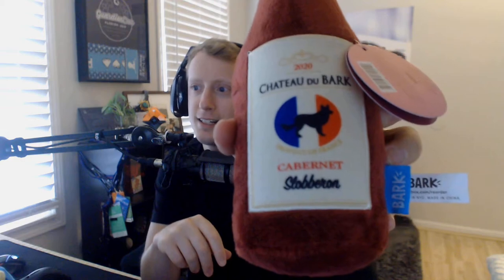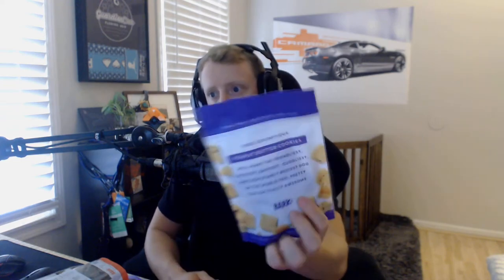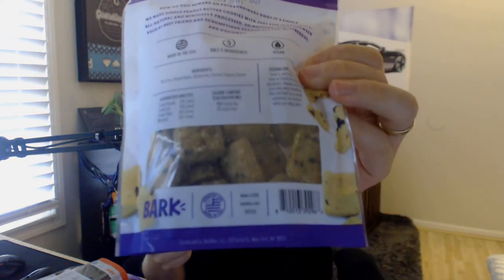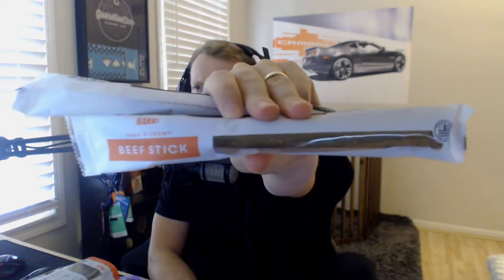Barkbox Unboxing!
As we prepare for Frankie we have a fun box of toys and treats for her.